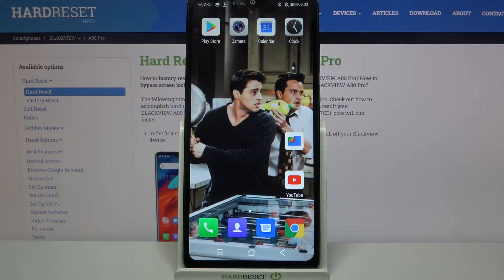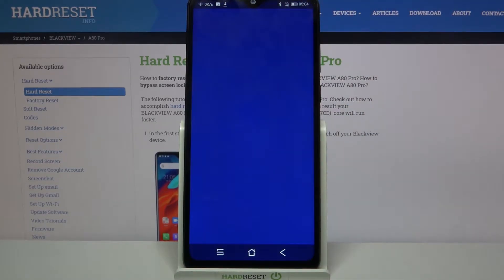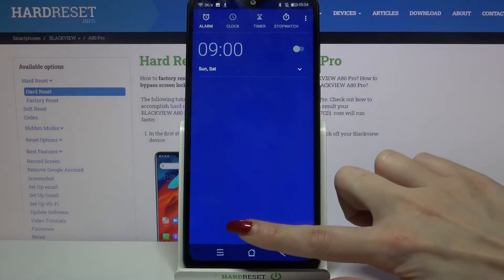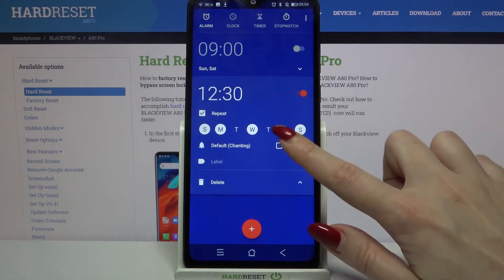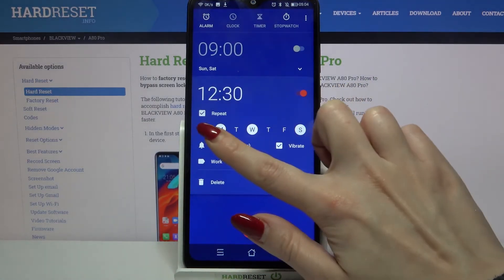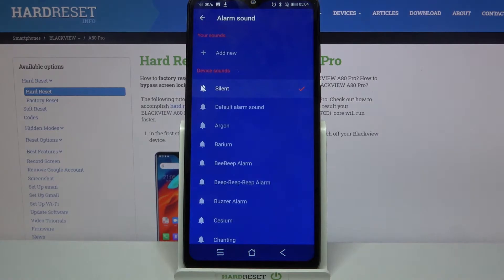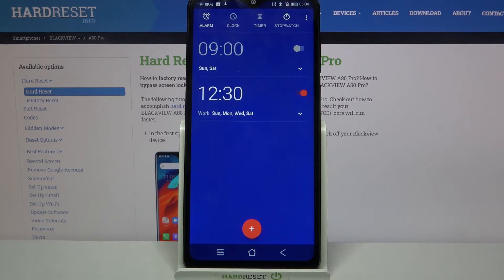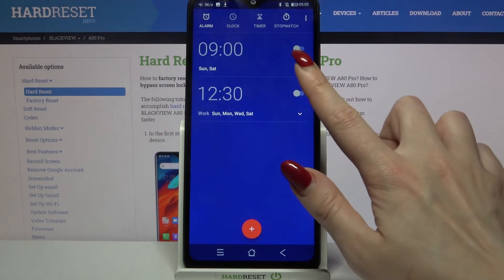How to Set Up an Alarm Clock in Blackview A80 Pro -Operate Alarm Settings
In the tutorial, presented above, we will show you how to Set Up an Alarm Clock in Blackview A80 Pro! After accessing the clock, you'll be able to add an alarm and customize it, by selecting the days of the week, enabling or disabling vibrations, and setting up snooze. If you want to use the alarm option on your Blackview smartphone and always wake up on time, just stay with us, and let's get started!